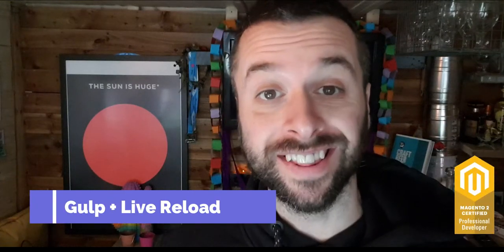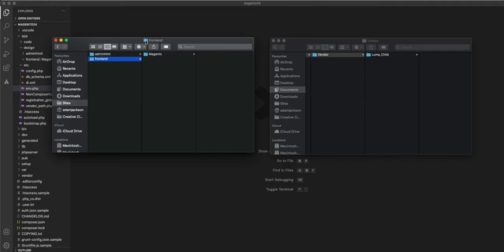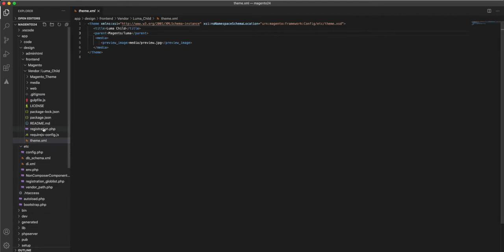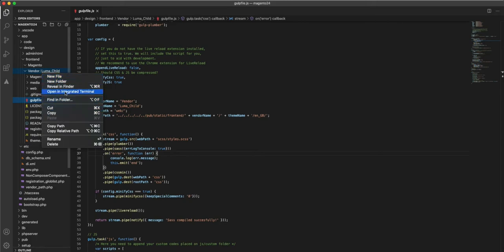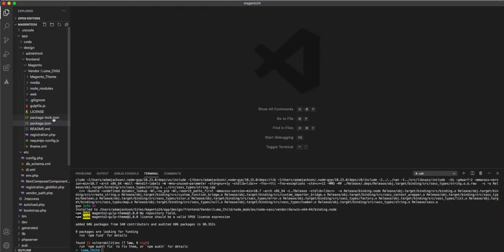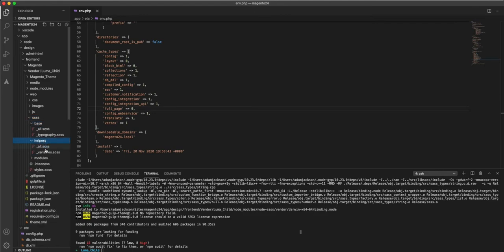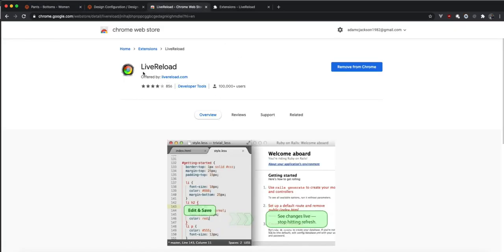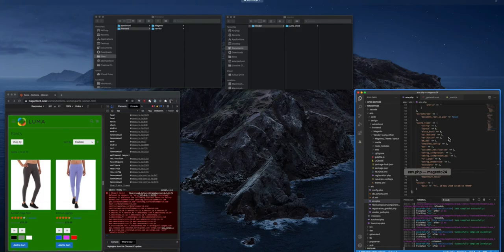Magento 2 + Gulp + Sass + Livereload in 12 minutes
In this video I show you how to get up and running with a custom child theme that uses Gulp, Sass, JQuery and Live reload by default. Magento cache settings for a local development environment. This will help you switch from Grunt to Gulp in 12 minutes